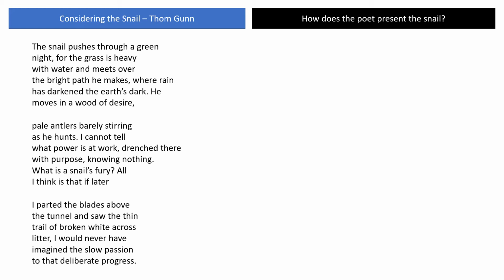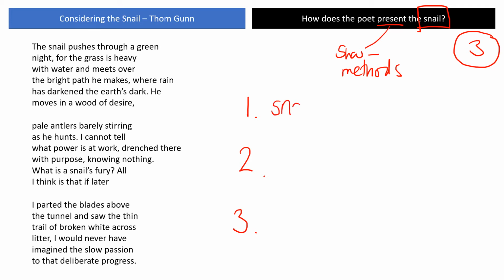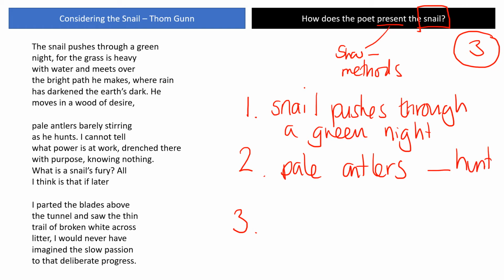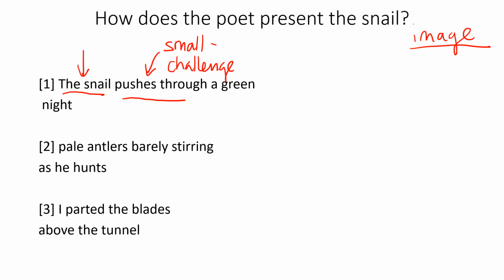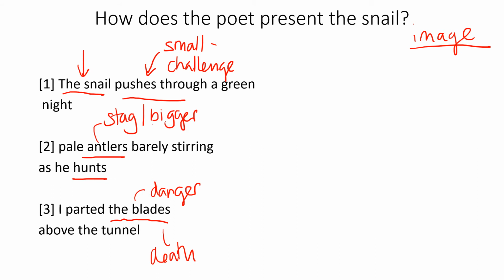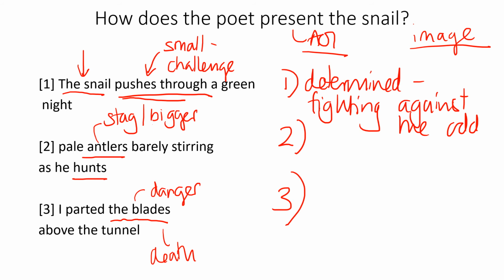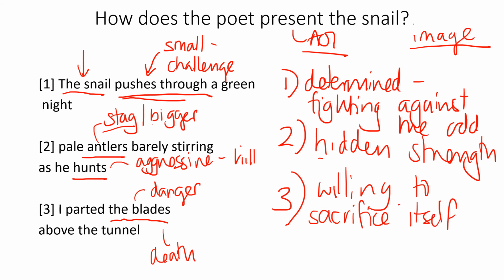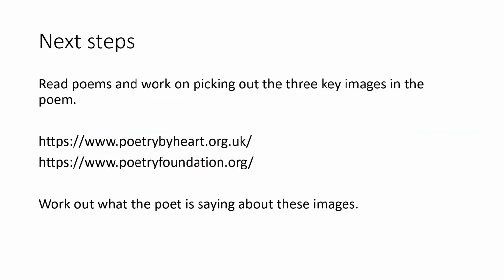Unseen Poetry 1